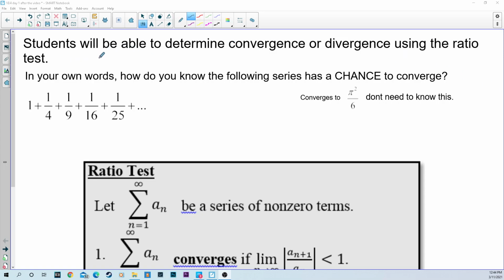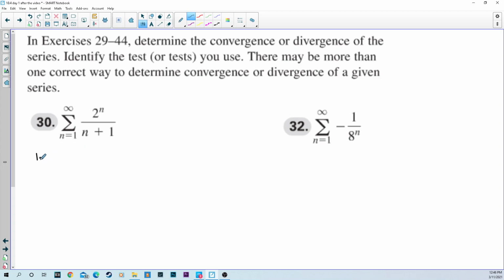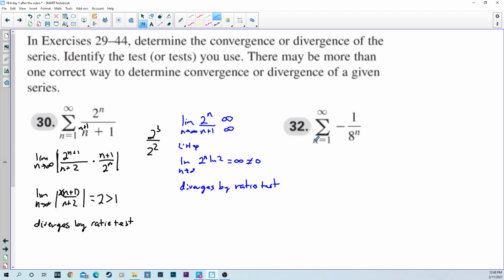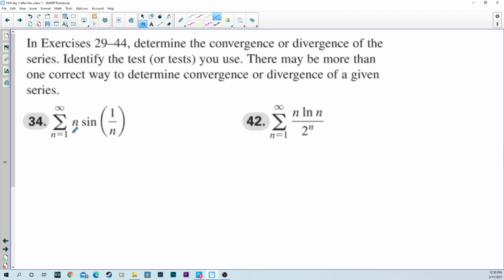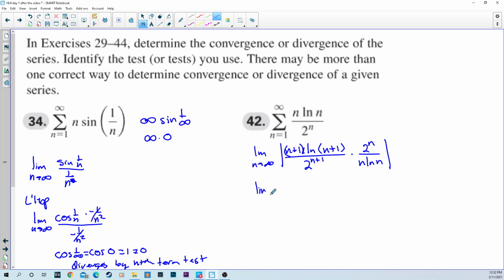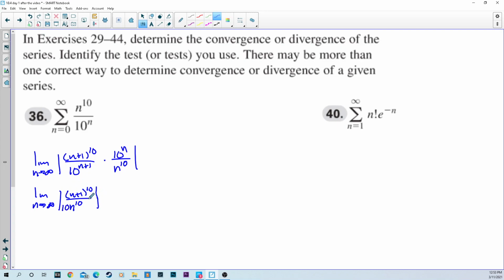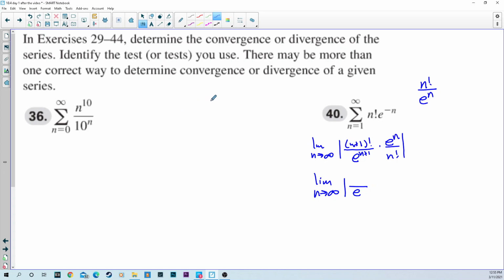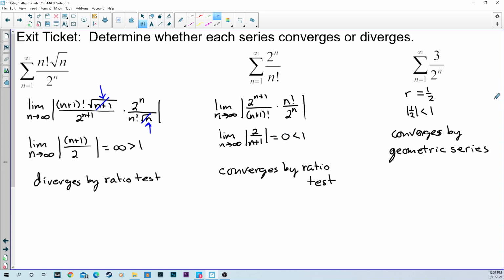AP Calculus Ratio Test